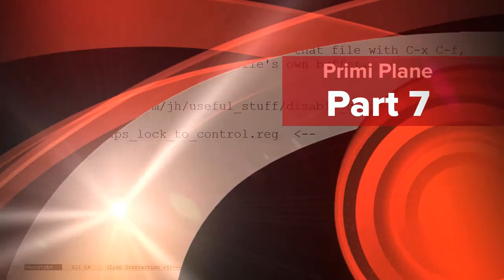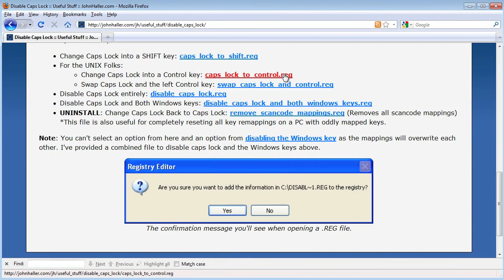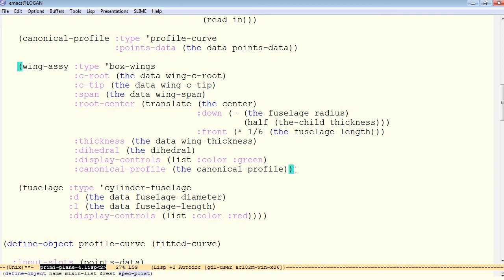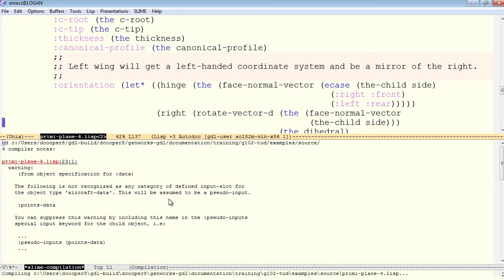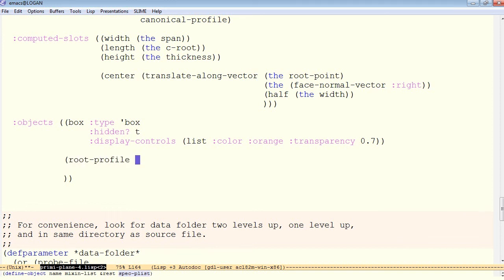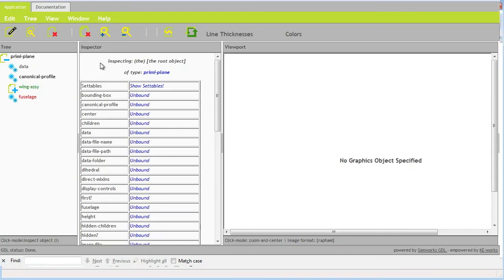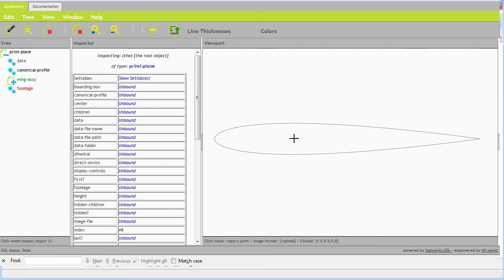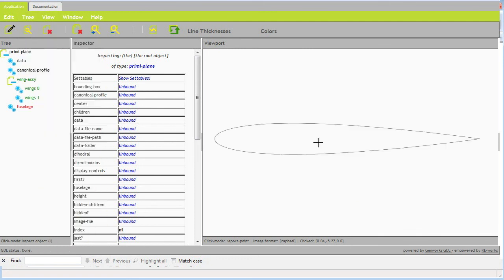Primi Plane Part 7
Passing the canonical profile down the tree, orienting it to align with the wing reference boxes.